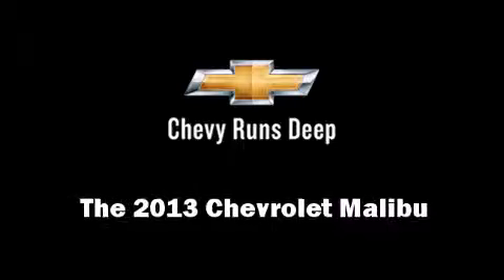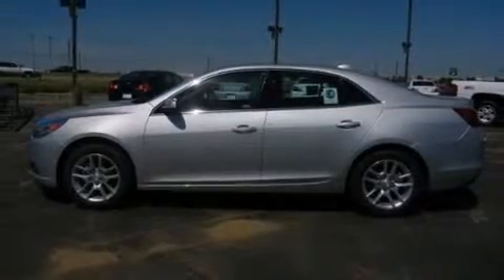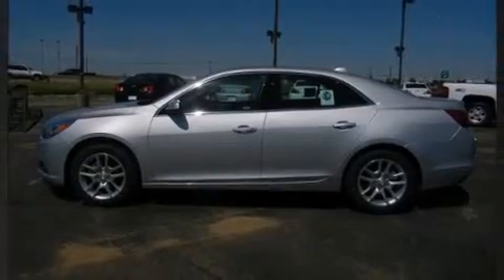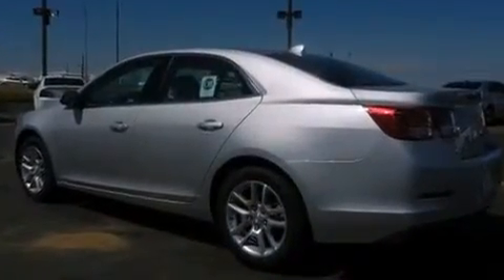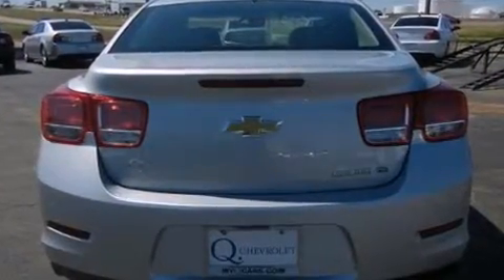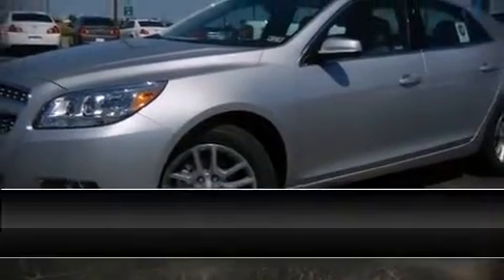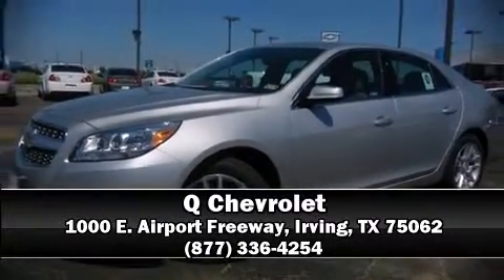2013 Chevrolet Malibu SD in Irving, TX 75062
Q Chevrolet
1000 E. Airport Freeway

You're going to love the 2013 Chevrolet Malibu. Smooth gearshifts are achieved thanks to the 2.4 liter 4 cylinder engine, providing a spirited, yet composed ride and drive. Our sales staff will help you find the vehicle that you've been searching for. We'd be happy to answer any questions that you may have. Stop by our dealership or give us a call for more information.